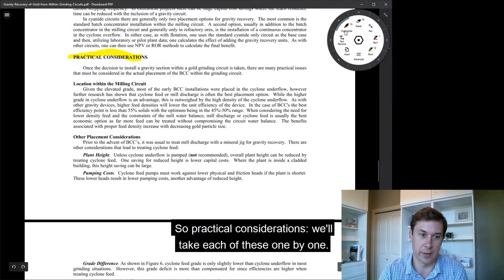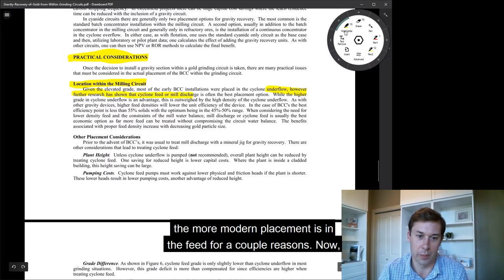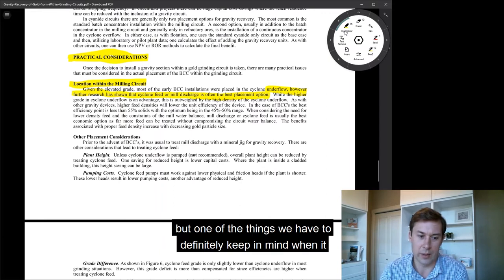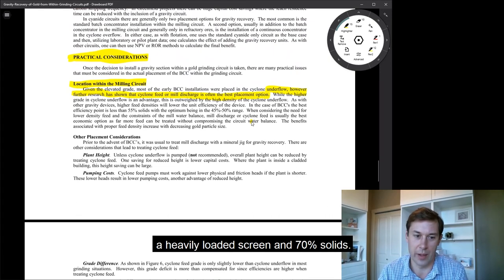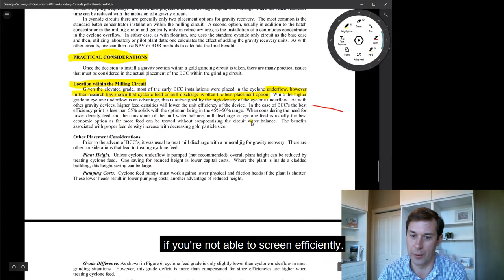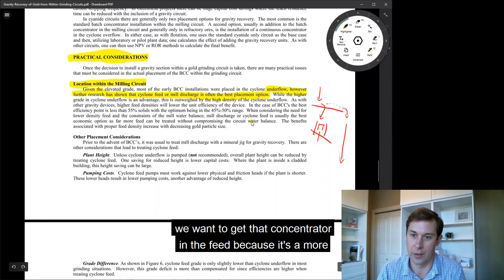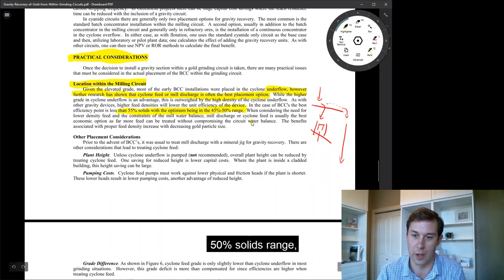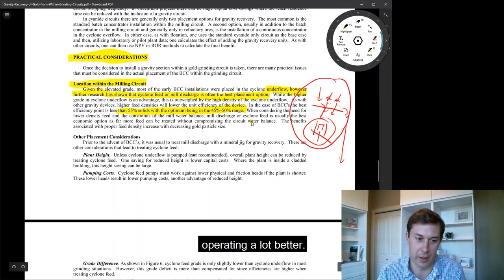Optimal Concentrator Placement Within a Milling Circuit | Sepro Mixing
Wondering where the optimal Falcon or Knelson concentrator placement is within a milling circuit? While concentrators have traditionally gone in the cyclone underflow, the more modern placement is actually in the cyclone feed! Watch our latest video to learn more!